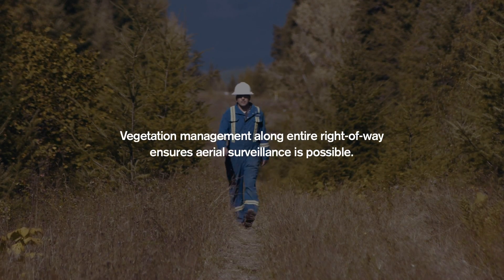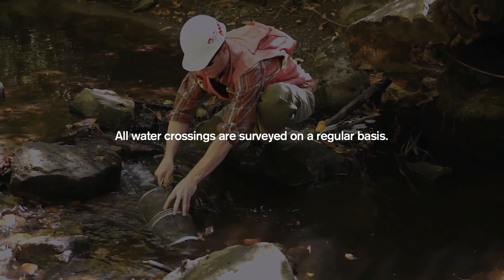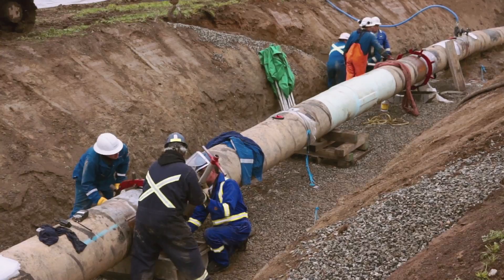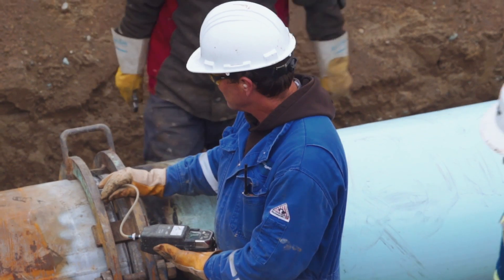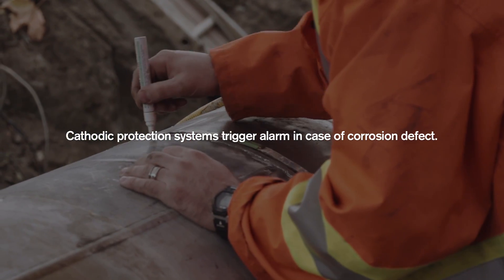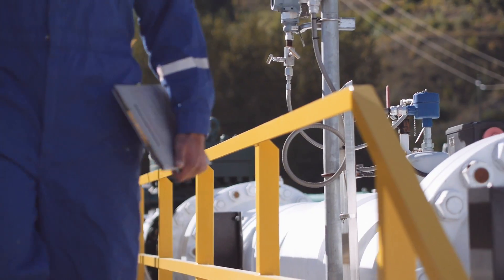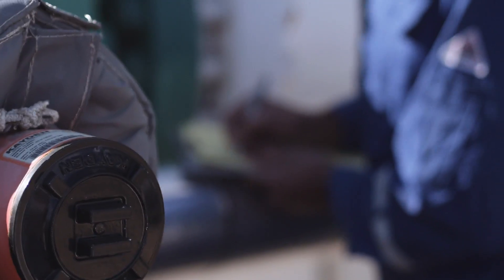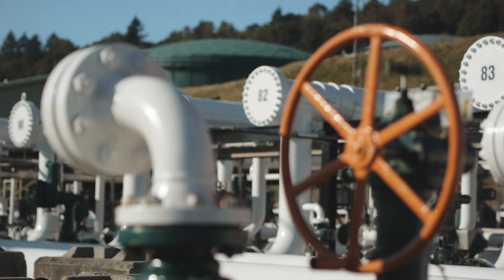The People Behind The Pipeline - Maintenance and integrity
The people responsible for maintaining the integrity of the pipeline discuss the many inspection and maintenance activities and innovations that go in to it.

Les personnes chargées de maintenir l'intégrité du pipeline discutent des nombreux travaux d'inspection et de maintenance et des innovations qui y sont liées.